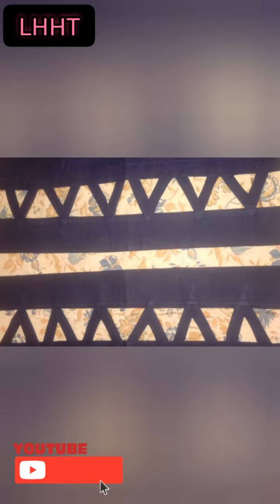make stylish triangle design on sleeves latest design in 2021||easy to make on sleeve/daman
In this video I'm going to make triangle design on sleeves this is very easy to stitch and also so simple to paste every type of dressing like lawn leelan cotton rashmi.
New stylishly beautiful latest design in 2021 so follow all steps and make easy in home by using any scale chok or pencil for take skitch